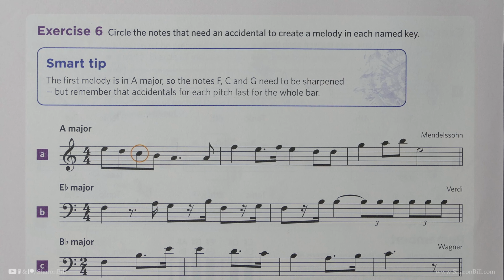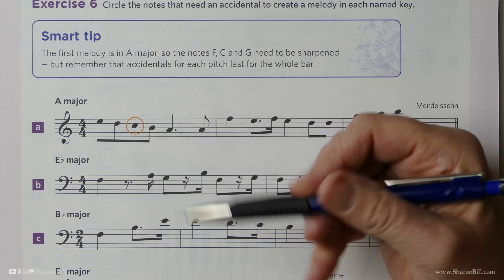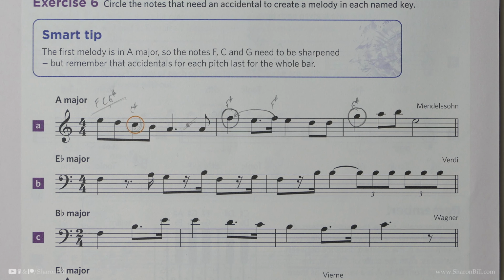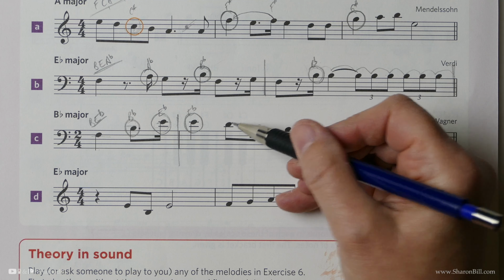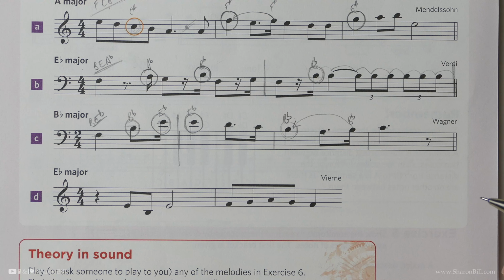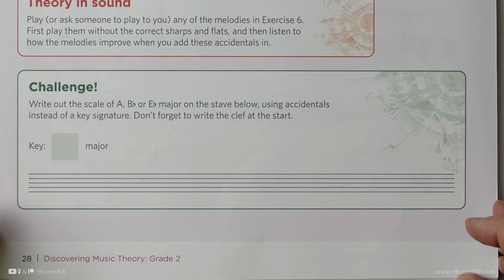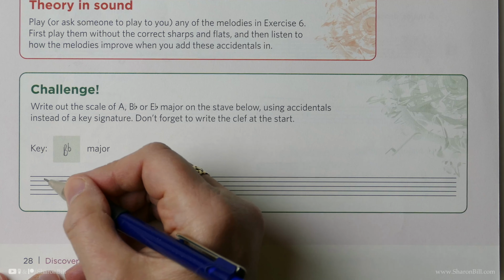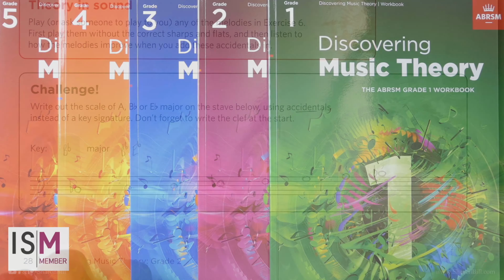ABRSM Discovering Music Theory Grade 2 Keys and Scales (Part 1) Page 28 with Sharon Bill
Welcome to my Music Theory Tutorials. In this Grade 2 ABRSM Discovering Music Theory lesson I will continue to guide you through the fifth chapter of ABRSM Music Theory in Practice Grade 2 which looks at which looks at the keys and scales of A, B flat and E flat major.